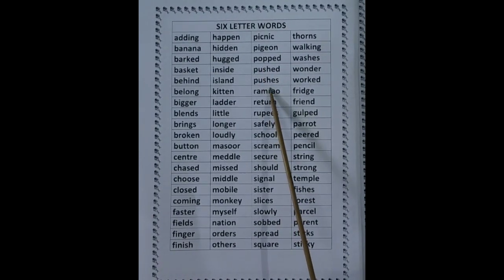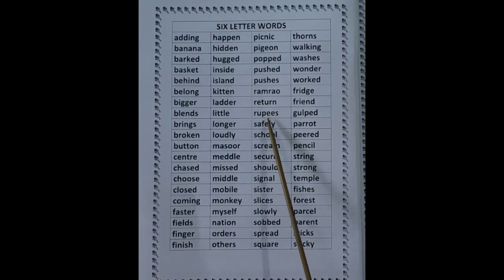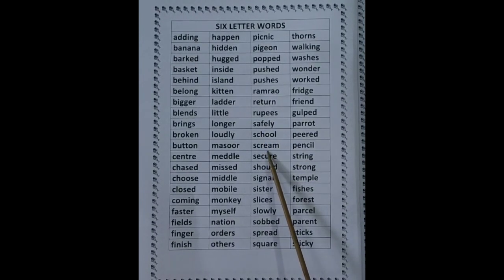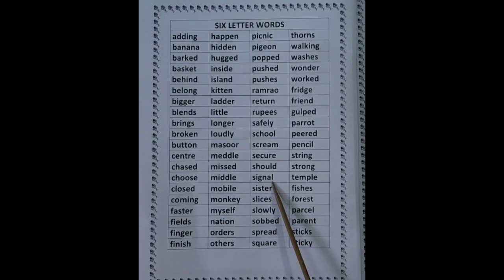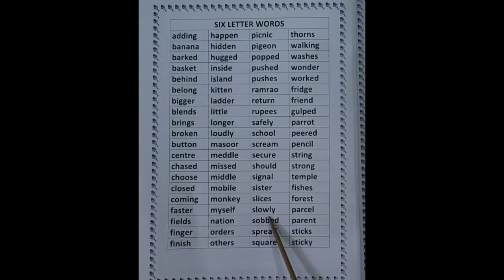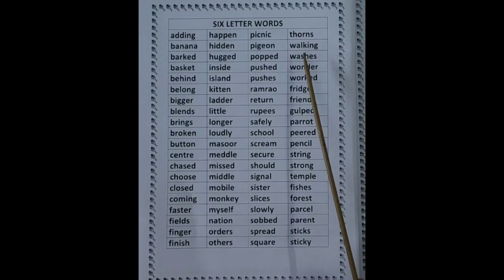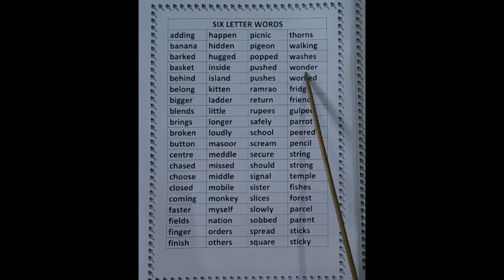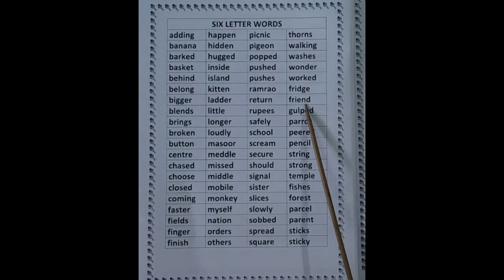Std-1 | English | Six letter words | for reading purpose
Objective - To improve the reading skill of students.To increase the vocabulary of students.